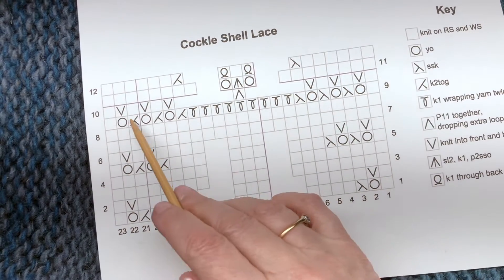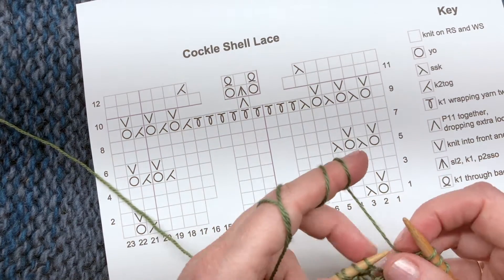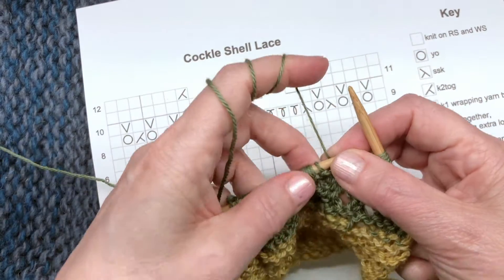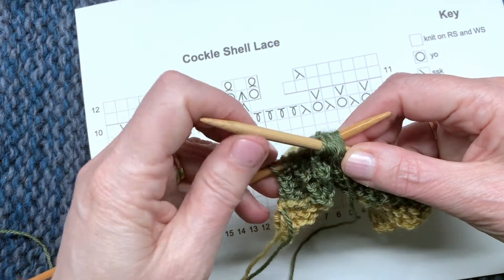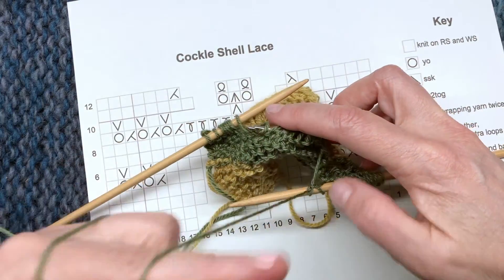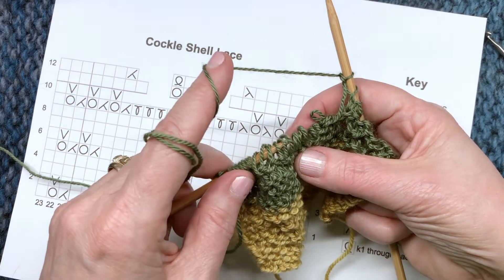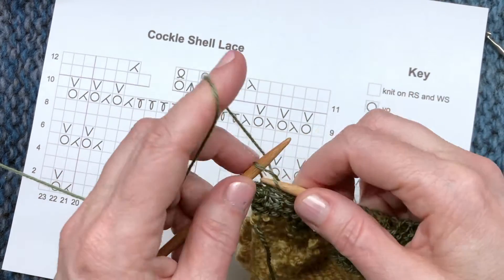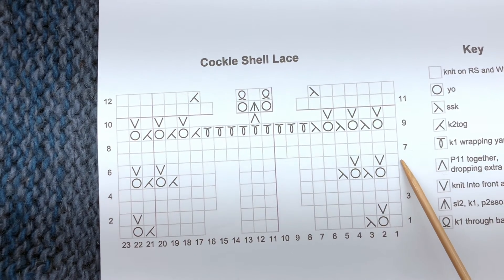Cockle Shell Lace Row 10 - Hap Shawl - Sheep to Shawl.com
Part of the Purple Mort Bleu Hap Shawl Knit Along.